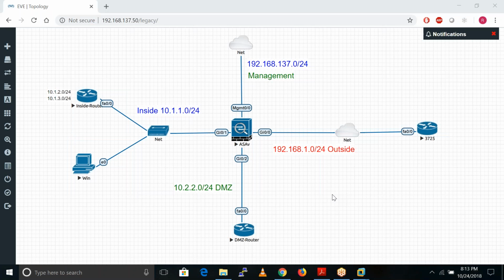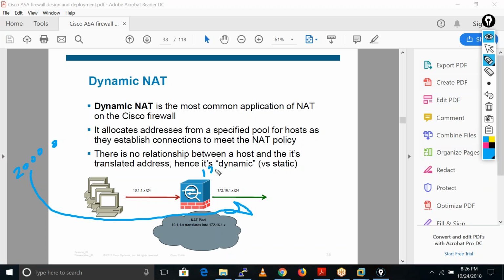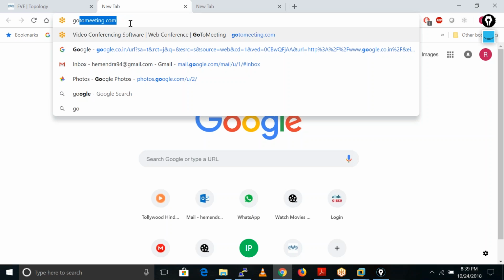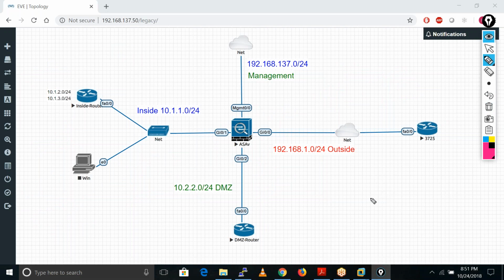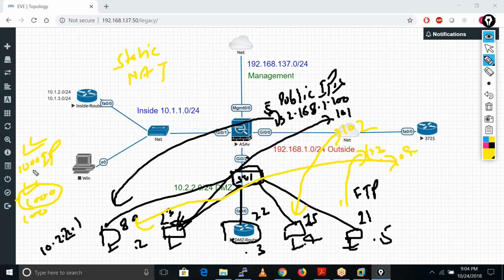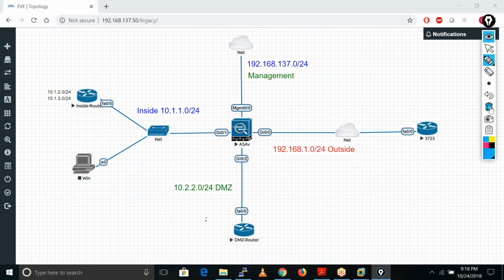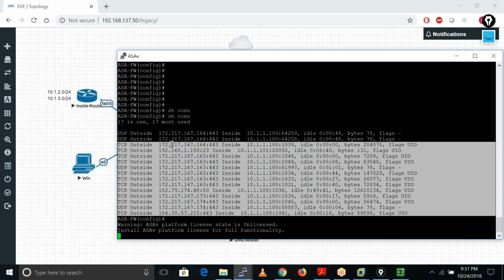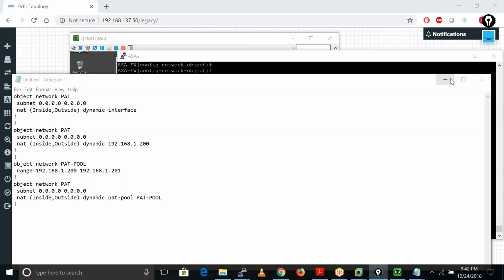CCNP Security Day 07 Cisco ASA NAT Part 01